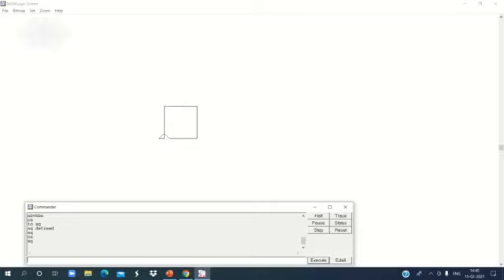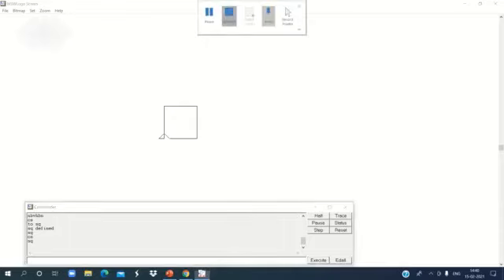MSWLOGO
Part 1